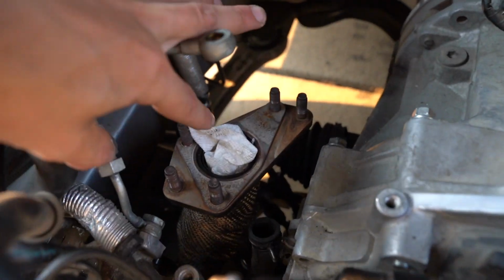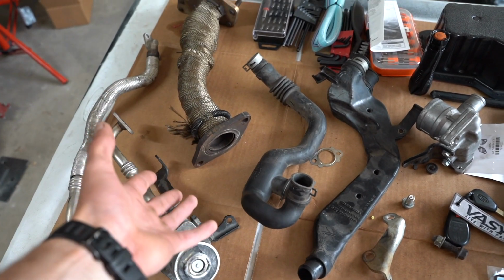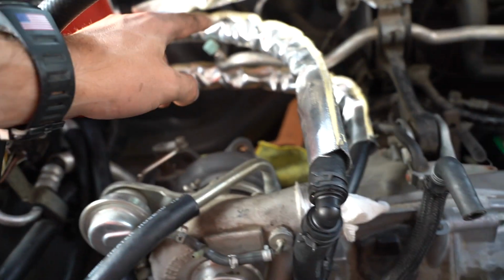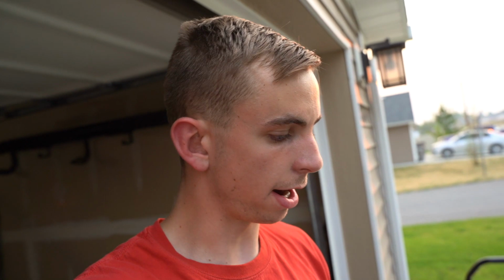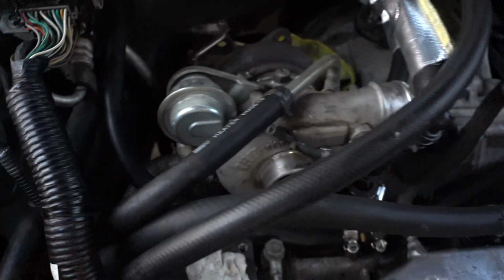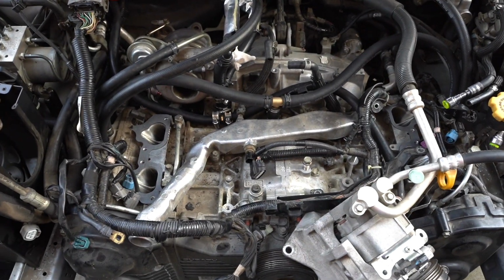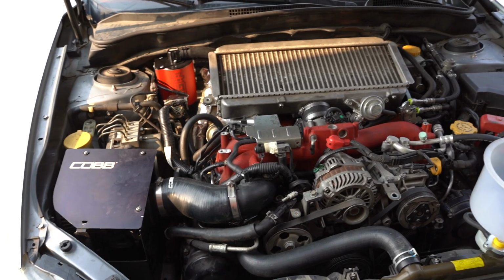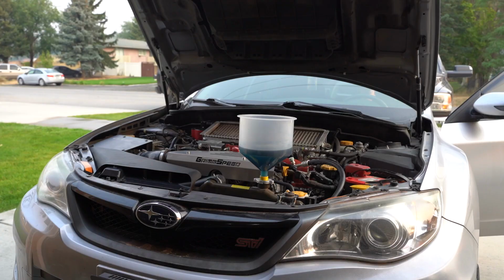Installing an IAG AOS in an STi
Installed an IAG AOS and TGV Deletes on the STi. Deleted the coolant expansion tank and secondary air pump. Also installed an uppipe thanks to Devin and Bobbi.

PARTS USED IN THIS VIDEO:
I get commissions from eBay for purchases made through links in this post.
IAG AOS
IAG TGV Deletes
Torque Solutions Air Pump Deletes
Grimmspeed Intake Manifold Gaskets

I bought a previously wrecked STi to bring to life. Follow along with the build on the channel!